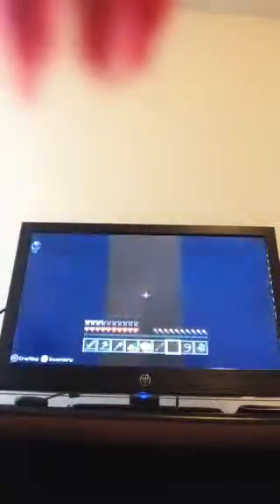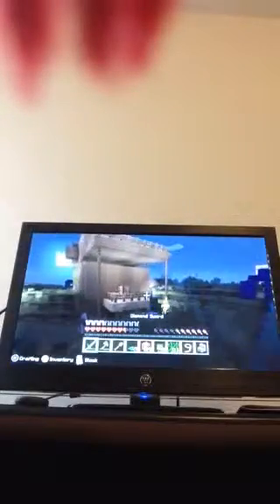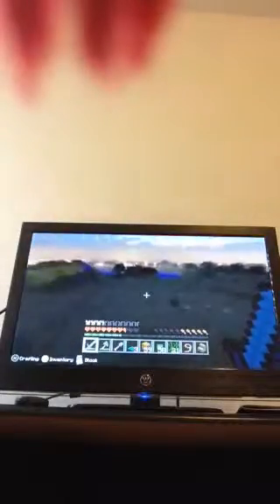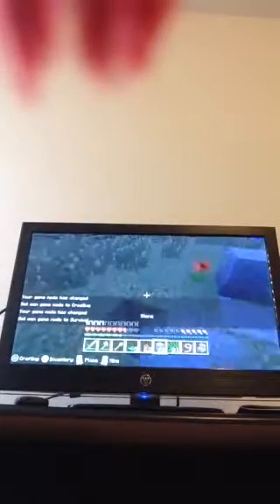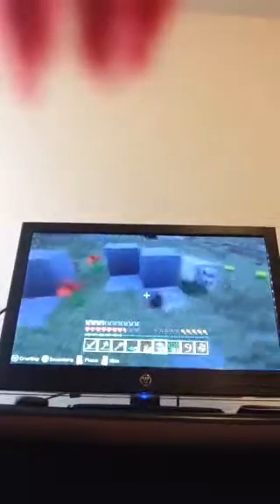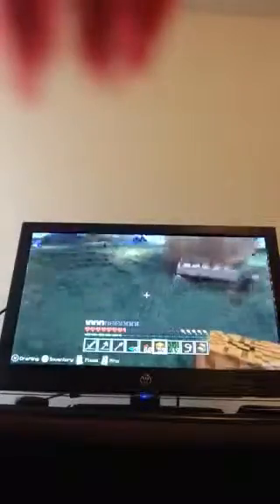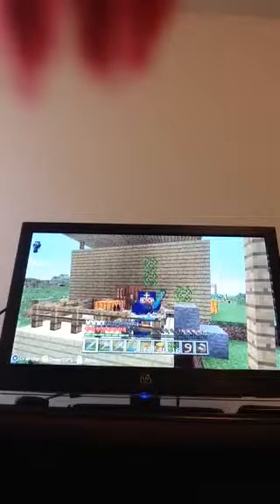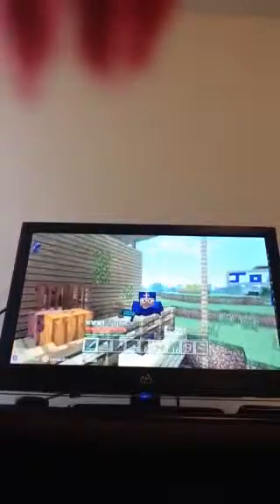Minecraft Xbox decorating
I'll be getting ready for Halloween with Tanner 🎃